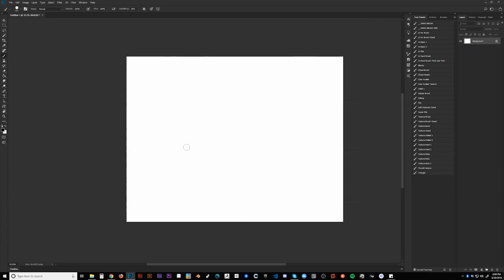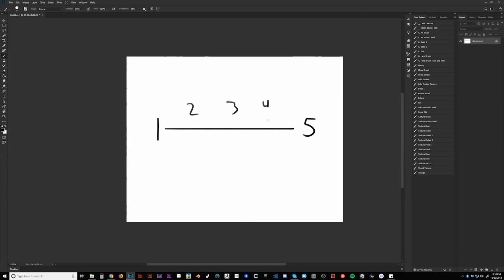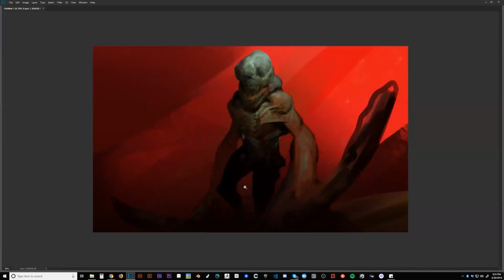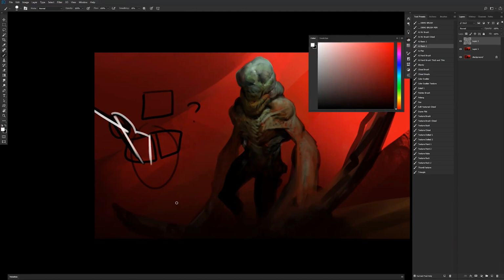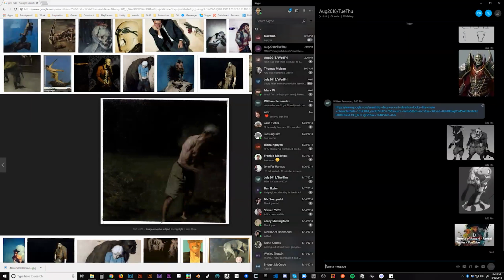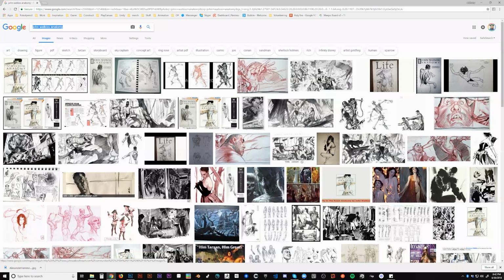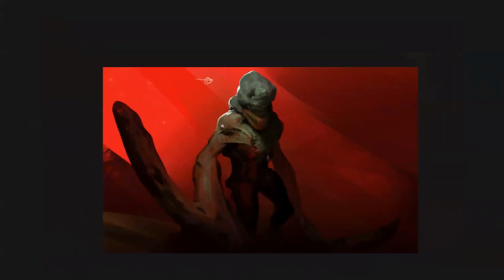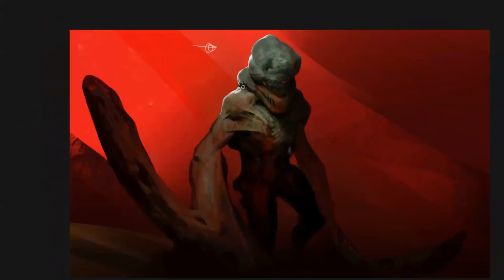From the Vault 133 - A Demo from my Online Class!